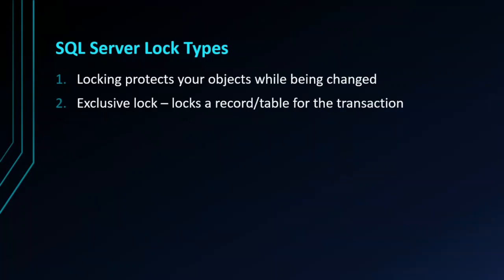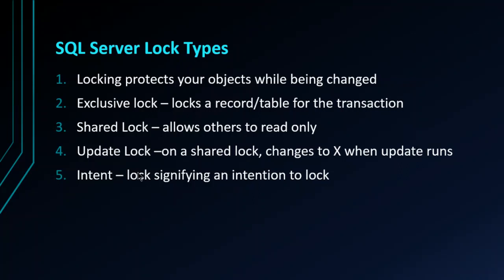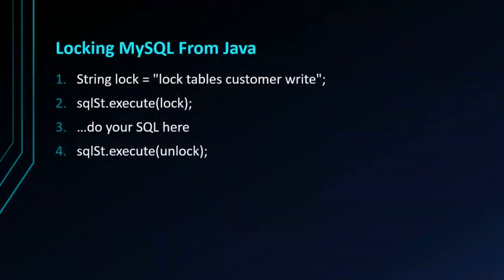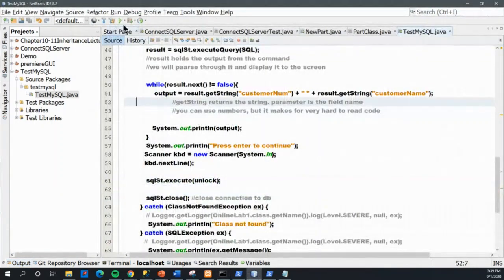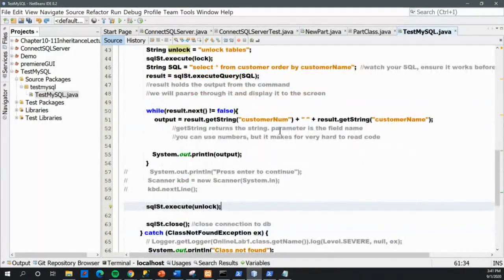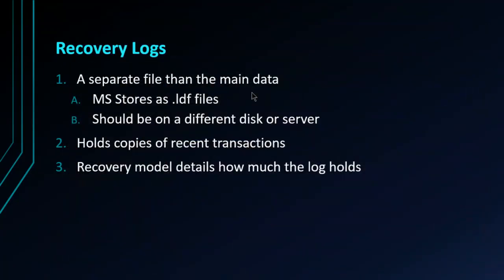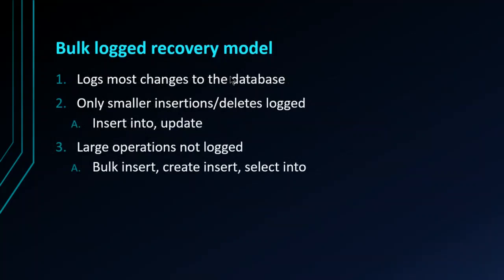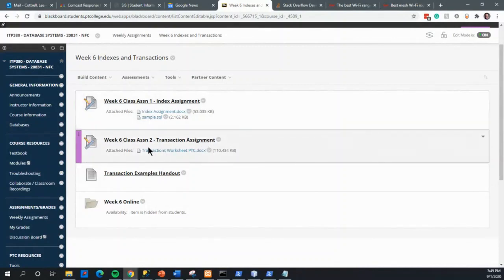locking database tables with Java and mysqli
This video defines locking, and demonstrates why and how to use locking from your applications. I use an existing Java application that writes to a table to demonstrate the MySQLI code.